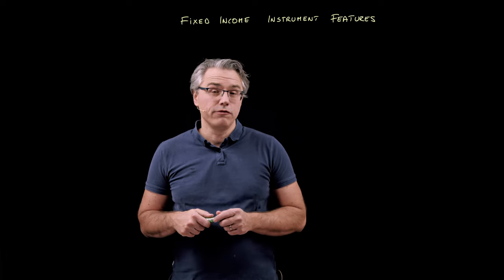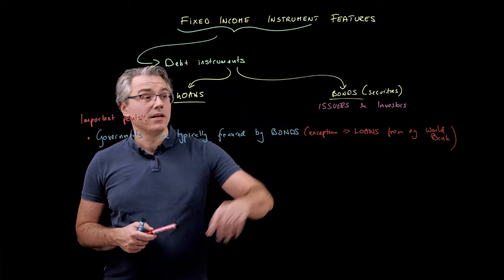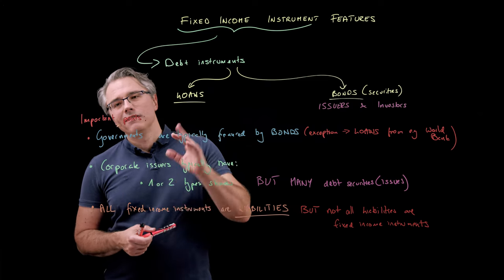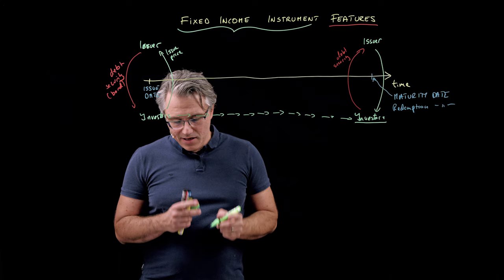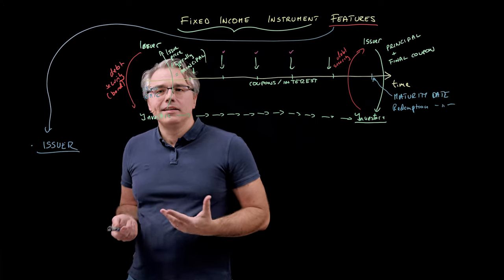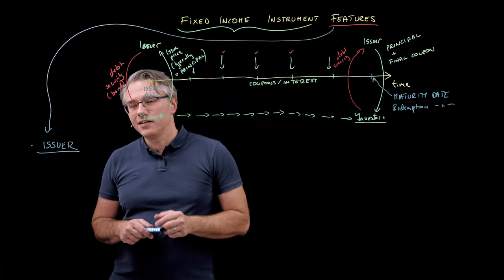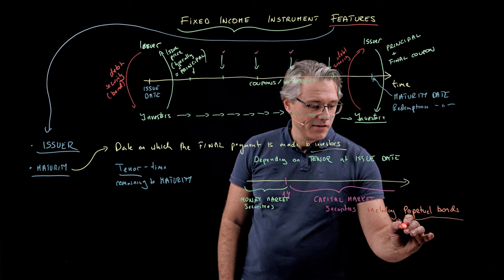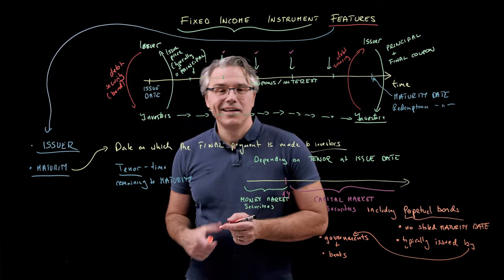Fixed income instrument features (for the CFA Level 1 exam)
Fixed Income Instrument Features (for the CFA Level 1 exam) explores the fundamental parameters of all debt securities:
- issuer type
- maturity
- principal or par/face value
- seniory, and
- contingency provisions
This video explores topics covered in Learning module 1 of the Fixed Income section of the 2024 CFA Level 1 Curriculum.